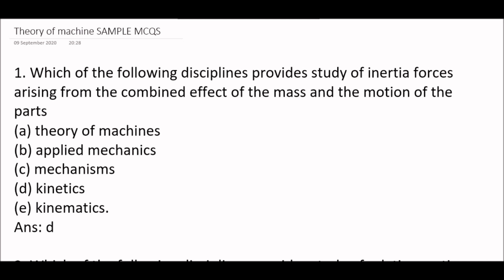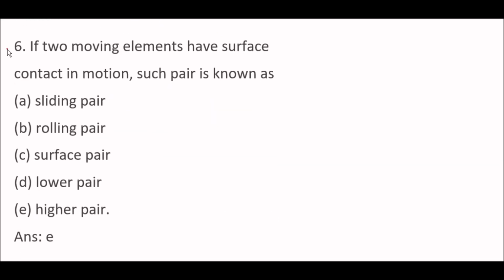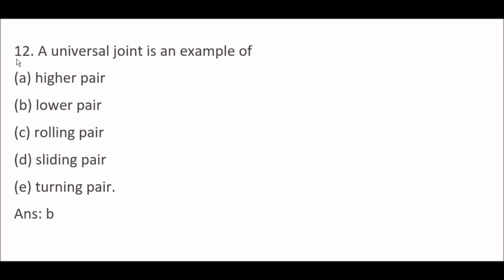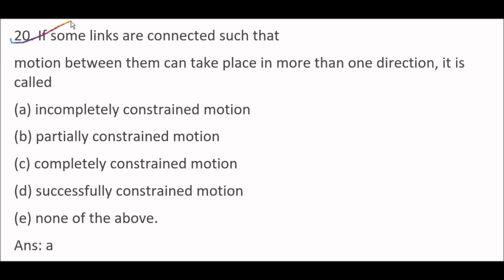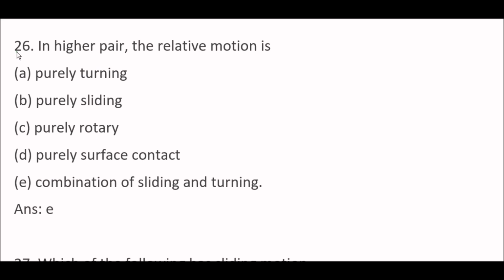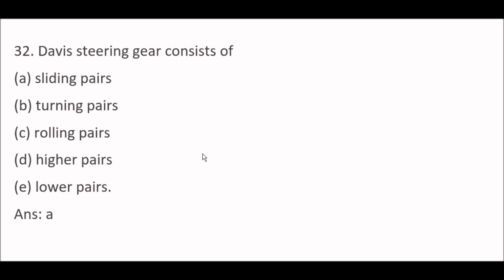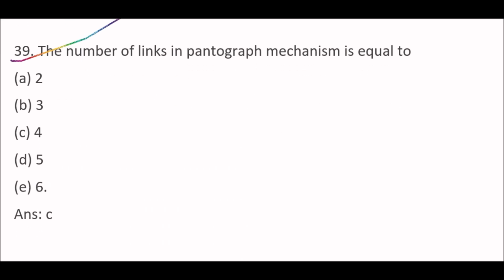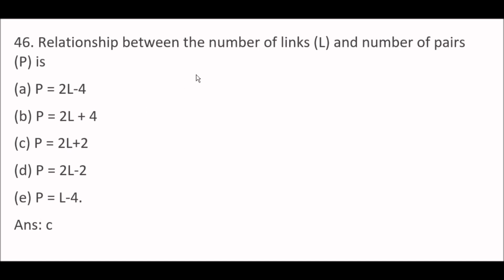Theory of Machine Mcqs for aktu exam 2020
theory question answers

machine question answer

kom mcq

tom 2 oral questions

mechanics of machines questions and answers

mcq on static force analysis

tom 1 mcq pdf pune university

gate 2020 mechanical syllabus pdf

gate 2020 syllabus for mechanical engineering pdf

gate 2019 syllabus for mechanical engineering pdf

gate syllabus for mechanical engineering 2020 pdf download

gate mechanical syllabus weightage

gate mechanical books

gate 2020 mechanical syllabus with weightage

gate 2020 mechanical syllabus pdf download

gate mechanical question paper

gate 2019 mechanical paper analysis

gate 2019 question paper with solution

gate 2018 mechanical question paper with solution pdf

gate 2019 mechanical engineering previous solved papers

made easy mechanical 4400 mcq pdf

gate questions